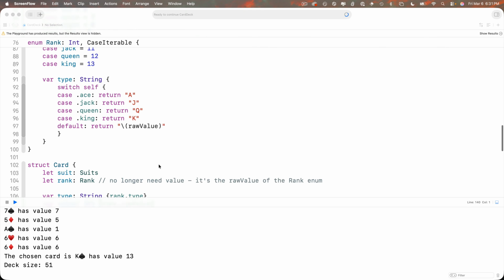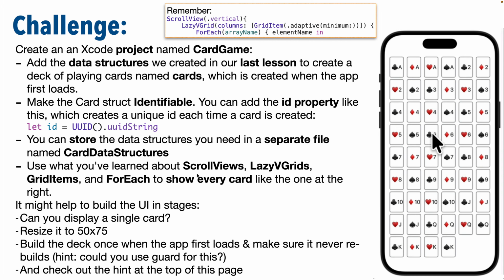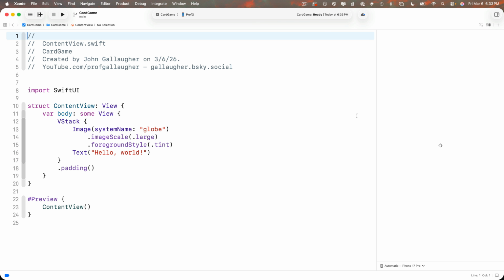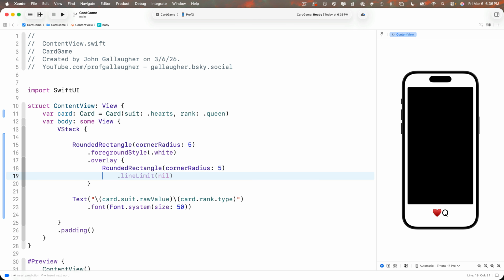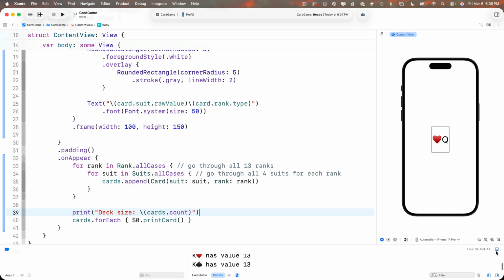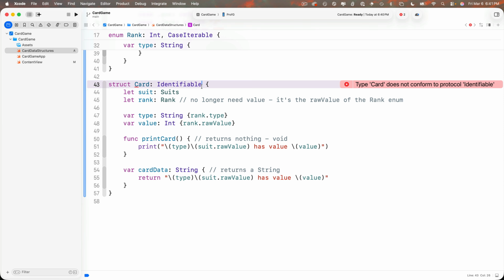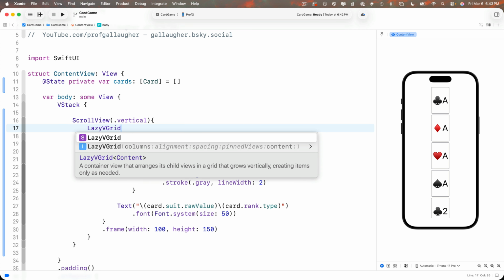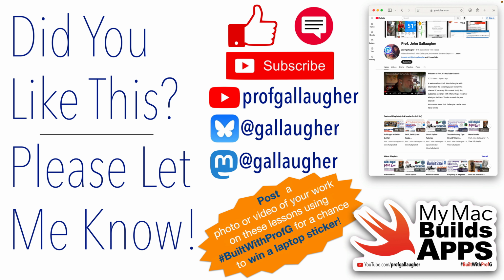Display a Deck of Cards in SwiftUI (2026)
Learn to Create and Display a Deck of Cards in a SwiftUI App.
We'll use ScrollView, LazyVGrid, ForEach, enums and a custom struct.
We build on the prior lesson in the playlist where we set up the custom card deck enums and struct.
This gives us a strong base for continuing to build card games in SwiftUI.
Part of Prof. John Gallaugher's entirely free Zero to Full Stack University course in SwiftUI. Find it here at: